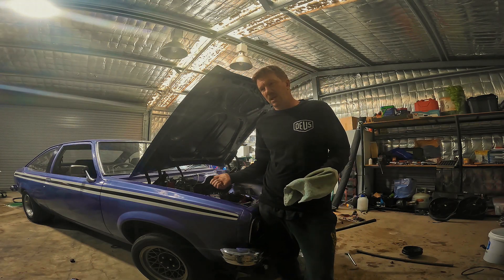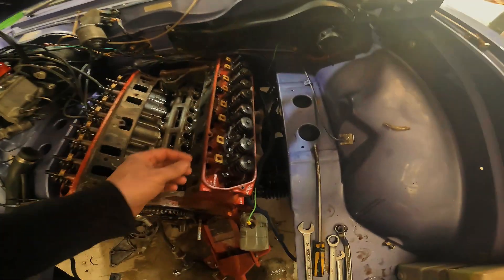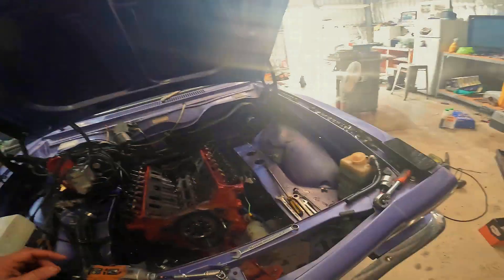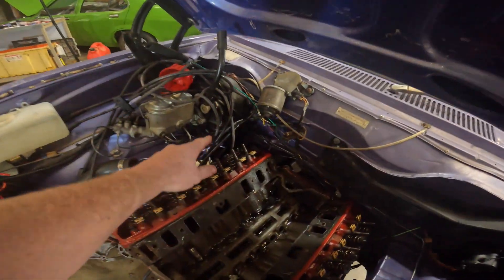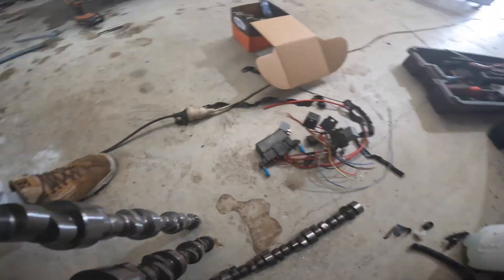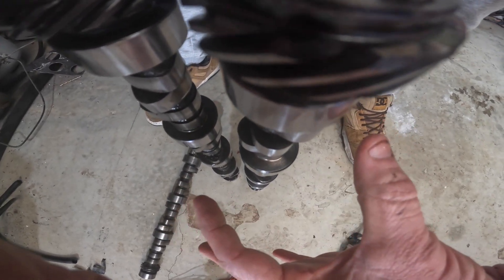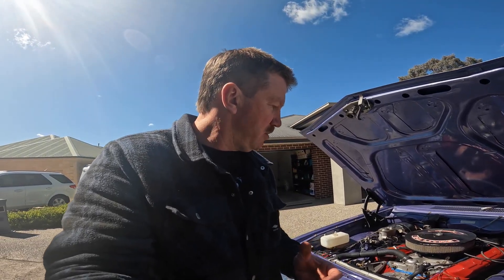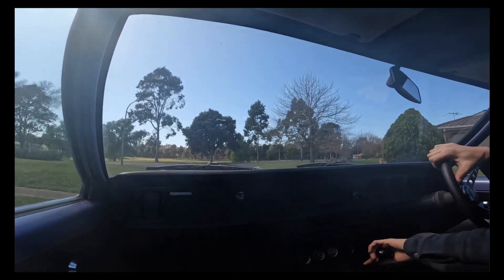Budget Friendly DIY Hydraulic roller lifter retrofit for Non Roller Holden 308 block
Here's how i fitted Tie Bar Hydraulic roller lifters into my non roller holden 308 block with success. REUPLOADED DUE TO BAD QUAILTY FORMATTING